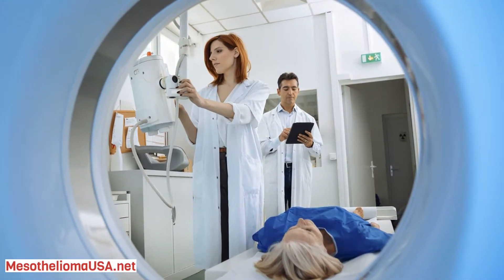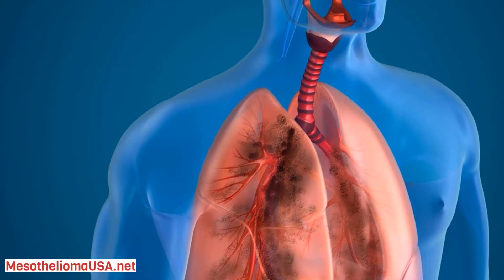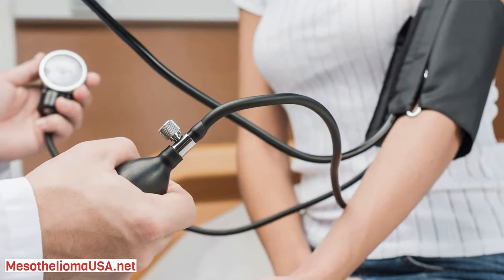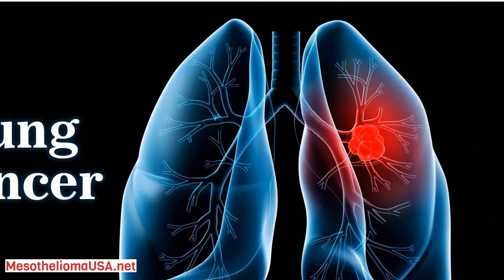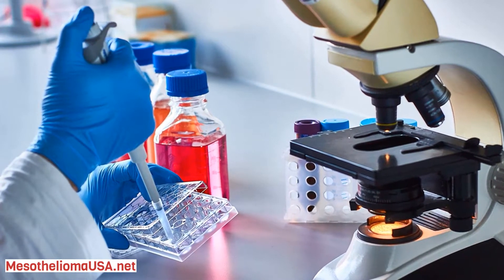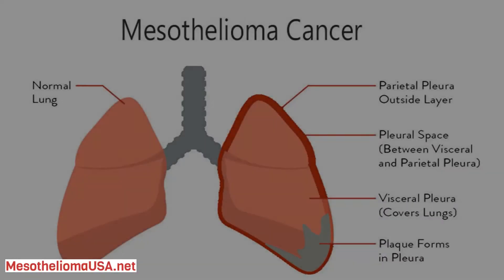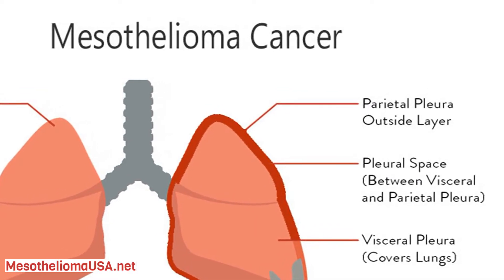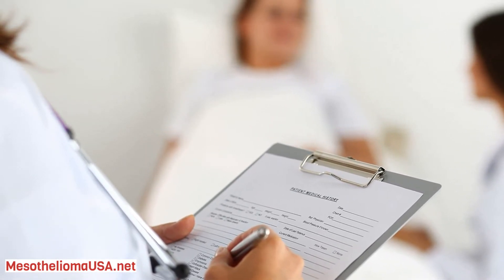Mesothelioma vs Pleural Metastasis Radiology - Malignant Pleural Mesothelioma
Mesothelioma vs Pleural Metastasis Radiology

Background:

Malignant pleural mesothelioma (MPM) is a rare malignant neoplasm of the pleura that typically affects individuals occupationally exposed to asbestos through a variety of industries. MPM presents with several CT features similar to more common pleural diseases such as metastatic pleural malignancy.

Objectives:

The aim of this study is to differentiate malignant pleural mesothelioma from metastatic carcinoma of the pleura by pathological and radiological assessment in order to investigate accuracy of CT scan in this regard and to compare CT features of these two malignancies.

Patients and Methods:

Chest CT scans of 55 pleural malignancy patients including MPM and metastatic pleural malignancy were evaluated in this retrospective study. The pathologist made the definite diagnosis based on immunohistochemistry. A chest radiologist unaware of the pathology diagnosis observed all CT scans. Several parameters including pleural thickening, pleural effusion, thickening of inter lobar fissure, contralateral extension, contraction of involved hemithorax, parenchymal involvement (infiltration, nodules, fibrosis), pleural mediastinal involvement, lymphadenopathy, extrapleural invasion (hepatic, chest wall, diaphragm, intraperitoneal), and pericardial involvement were checked. Data analysis was carried out using SPSS version 16, and the ability of CT scan to differentiate malignant pleural mesothelioma and metastatic pleural diseases was investigated.

Results:

Totally 29 males and 26 females were assessed in this study. Based on pathology, 17 MPM and 38 metastatic pleural malignancies were diagnosed. According to CT study, about 82% of the patients with MPM and about 79% of the patients with metastatic pleural diseases were correctly diagnosed by a radiologist. The most common findings suggestive of MPM were pleural thickening (88.2%), loculated effusion (58.8%), and thickening of the interlobar fissure (47.1%). Whereas free pleural effusion (71.7%), parenchymal infiltration (65.8%) and pleural thickening (63.2%) were most prevalent parameters among metastatic cases.

Conclusion:

CT scan is highly accurate in differentiating malignant pleural mesothelioma and metastatic pleural diseases. Pleural thickening and thickening of interlobar fissure lead us to the diagnosis of MPM and massive free pleural effusion is more commonly seen in metastatic pleural malignancy.